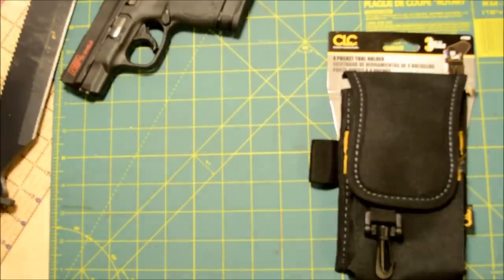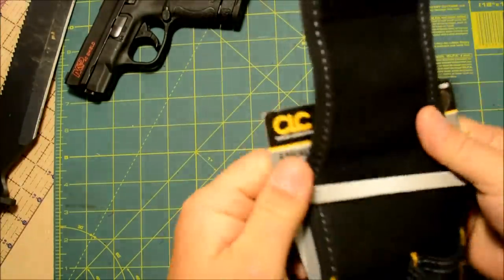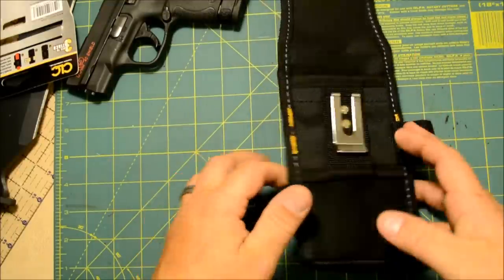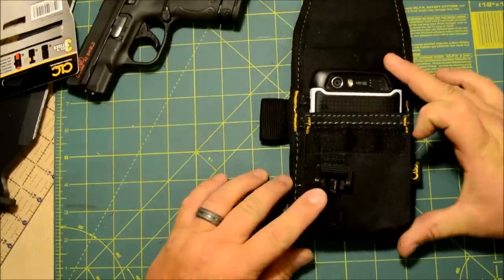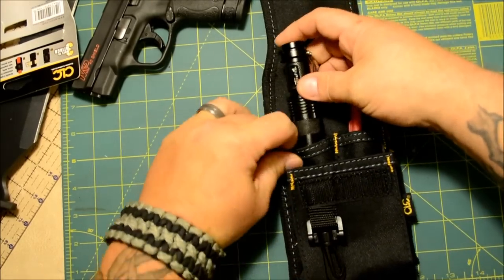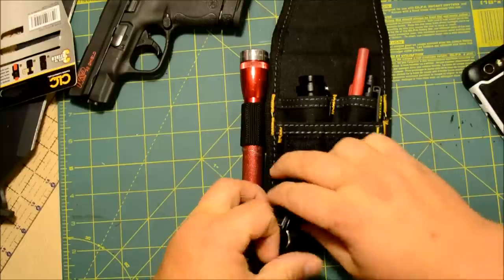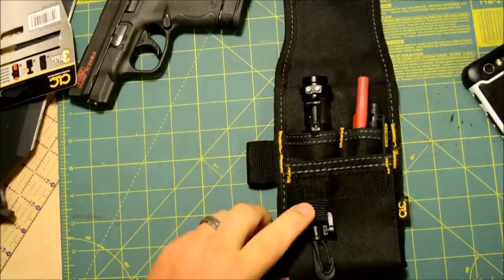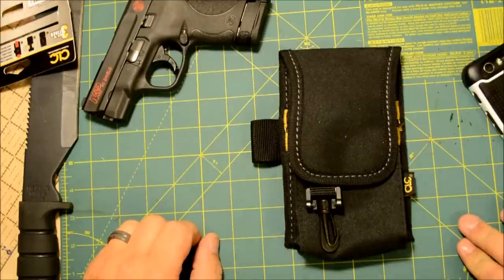CLC Custom Leathercraft #1104 Review 4 pocket EDC pouch tool holder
Perfect small pouch/beltclip for EDC items. 3-way atachment, sturdy materials and low price